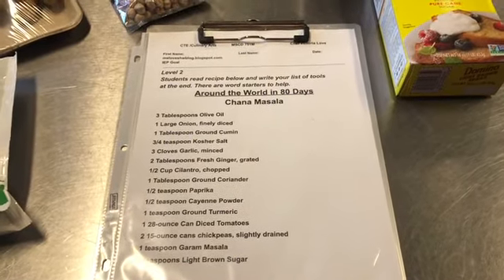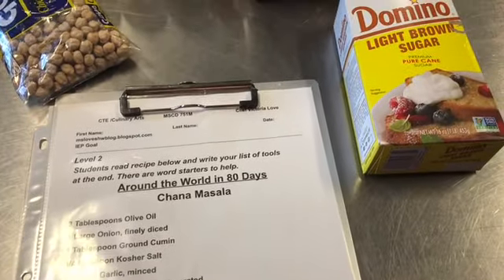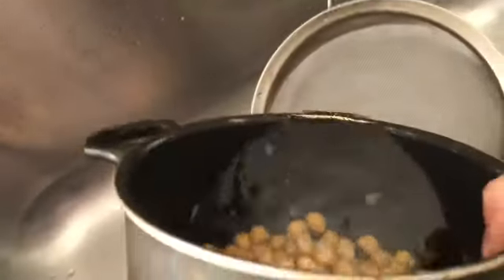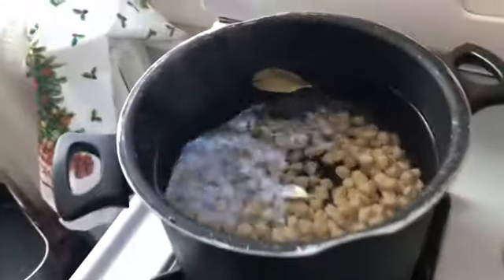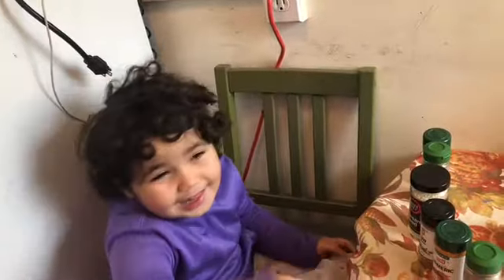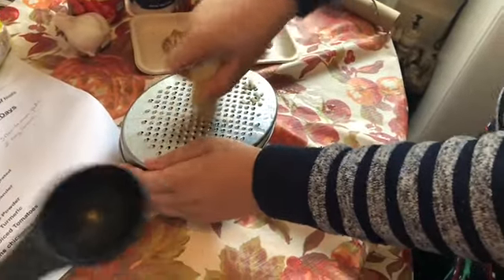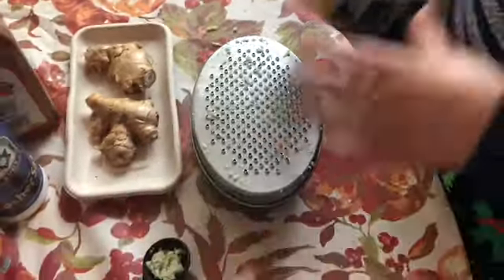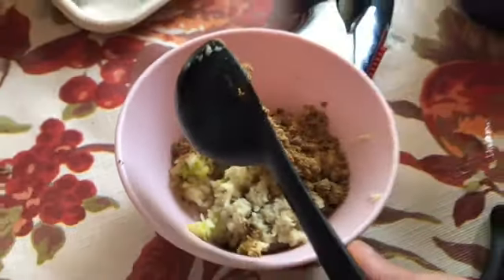How to Make Chana Masala, Indian Chickpeas with Chef Victoria Love, Part 1 of 2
Watch Chef Victoria Love demonstrate how to make Chana Masala, stewed Indian Chickpeas, part 1 of 2